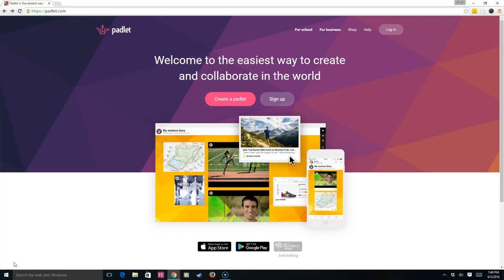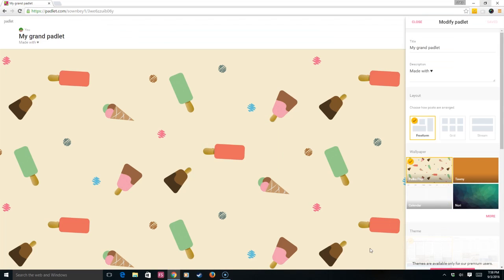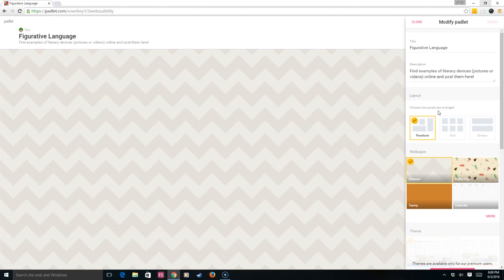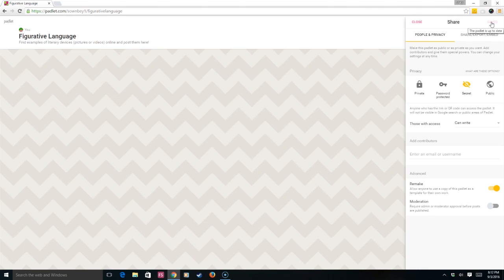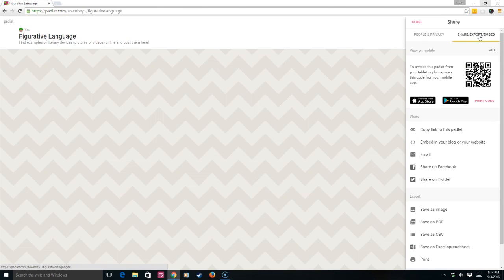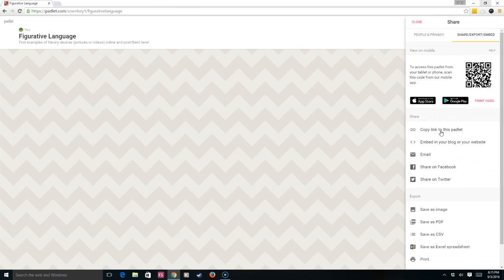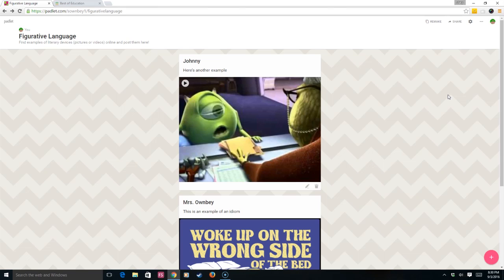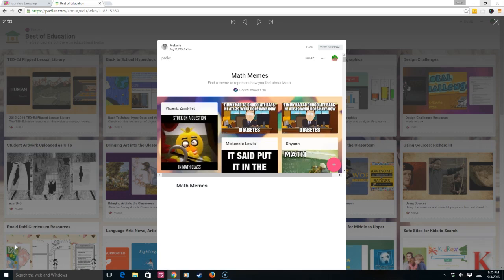Padlet Tutorial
This is a tutorial on Padlet and its use in the classroom